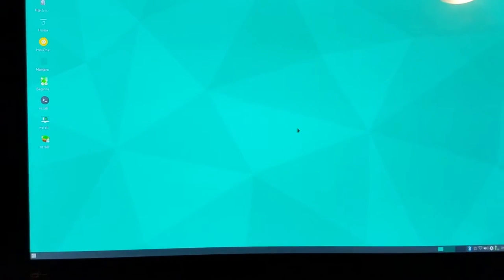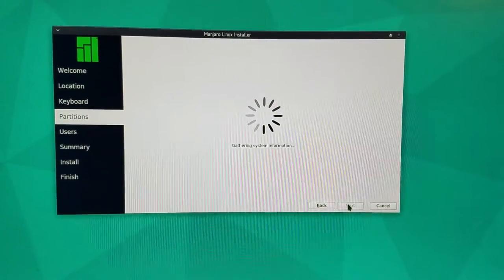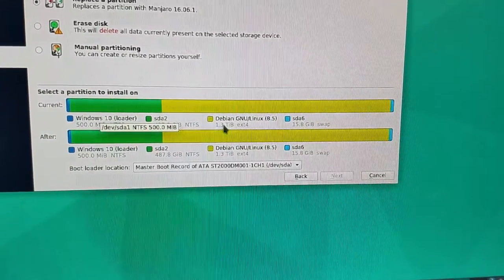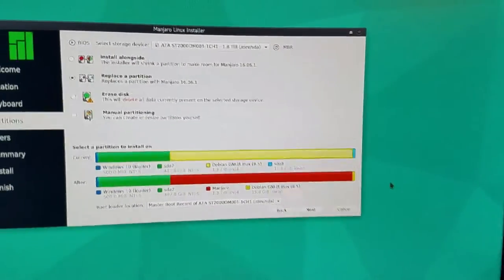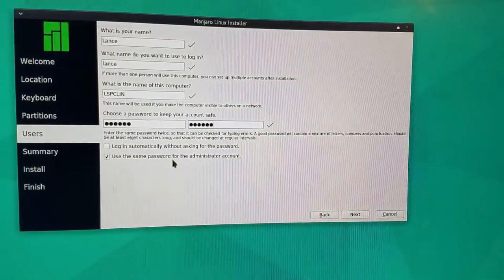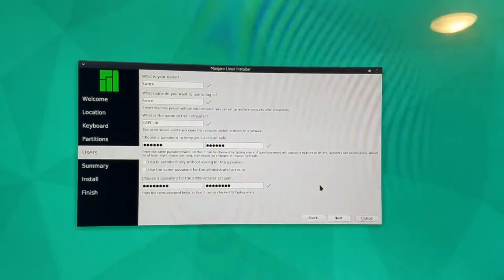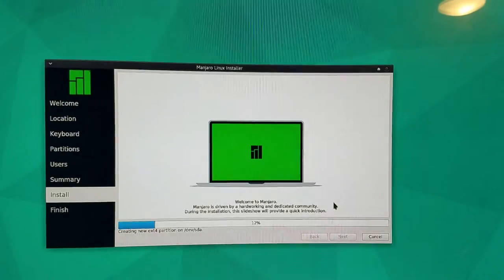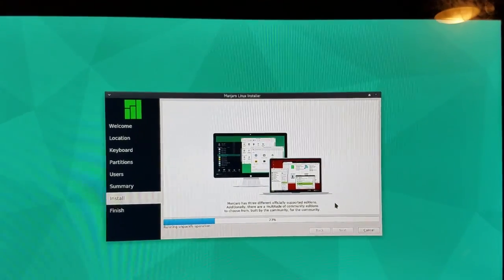Manjaro Linux 1-Click EASY Linux Replacement on Dual Boot Windows PC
In this video you'll see how easy it is to replace one of your dual boot OS'S on your PC, especially if one is a Windows Install and the other a Linux install. Manjaro make a 1-Click easy to install manager.